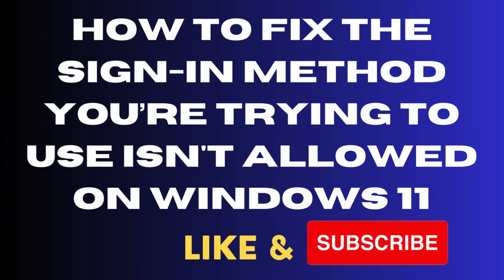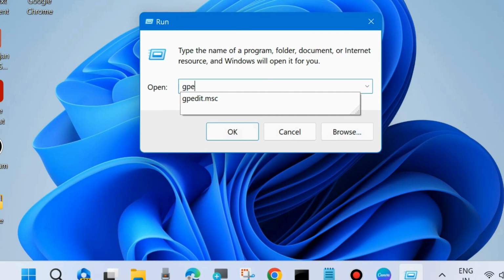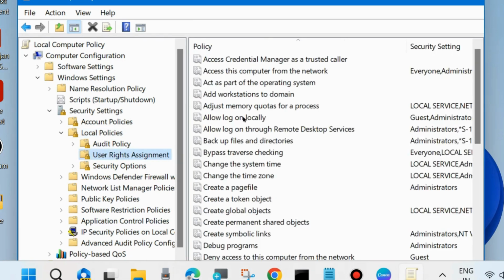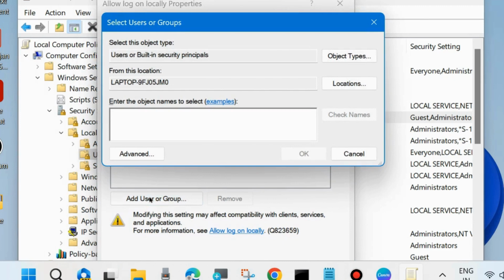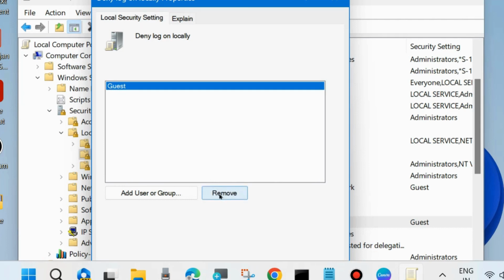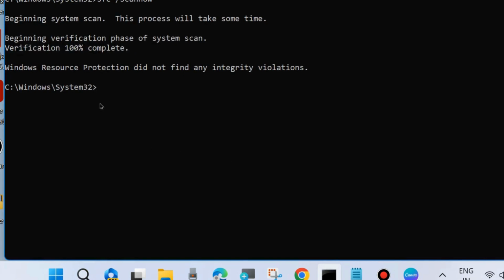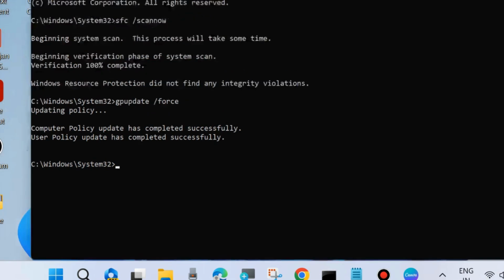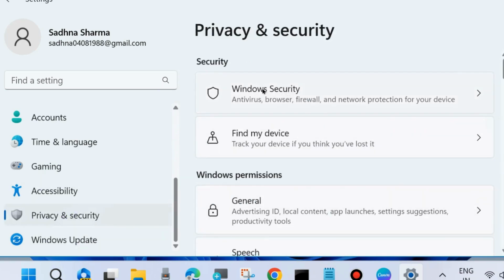The Sign in Method You’re Trying to Use Isn't Allowed Error on Windows 11 / 10 Fixed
How to Fix The Sign in Method You’re Trying to Use Isn't Allowed Error on Windows 11 / 10

Fix error